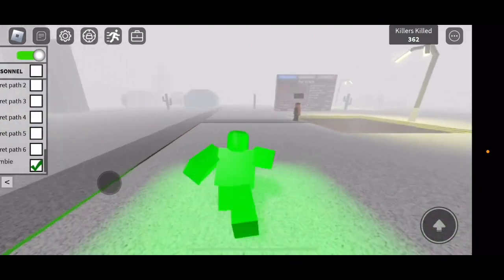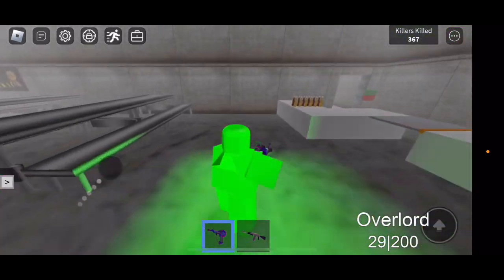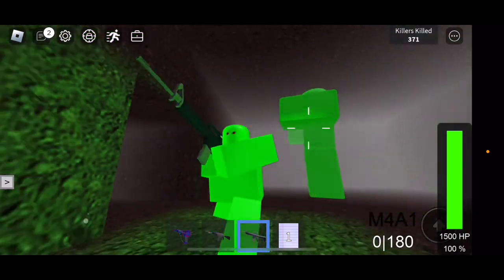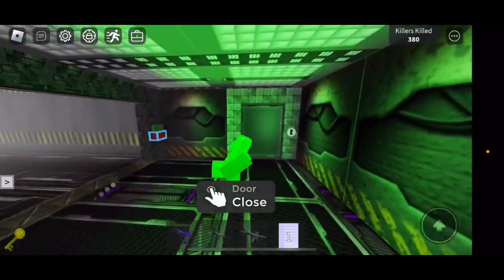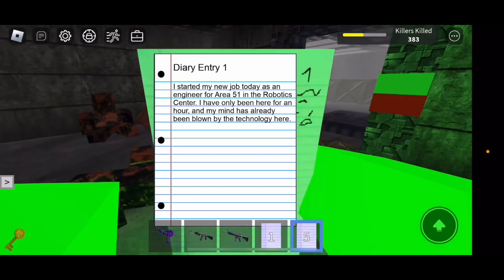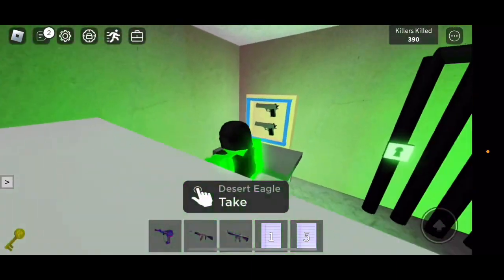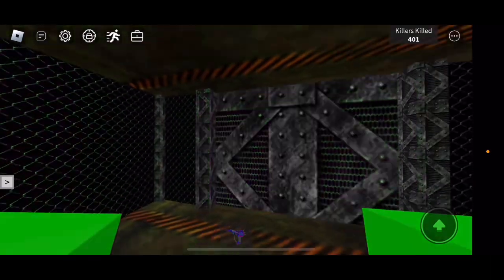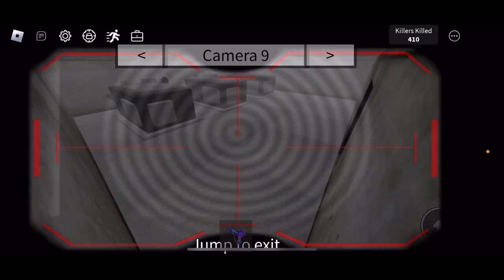SECRETS, BADGES, HIDDEN WEAPONS?!?! | Area 51 | ROBLOX GAMEPLAY